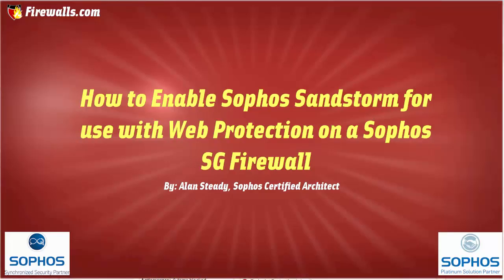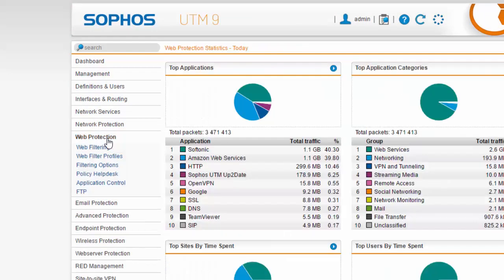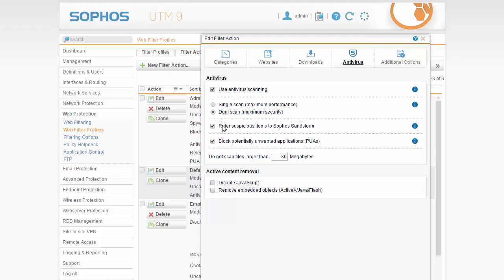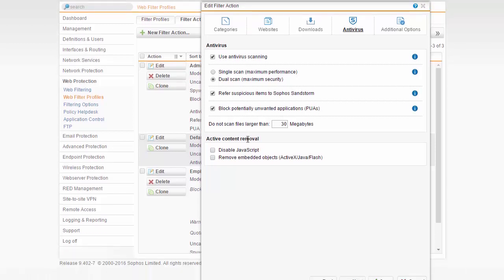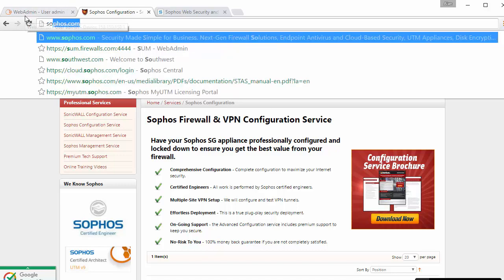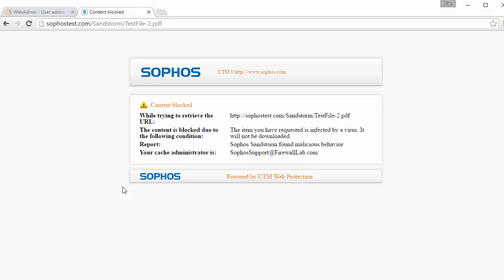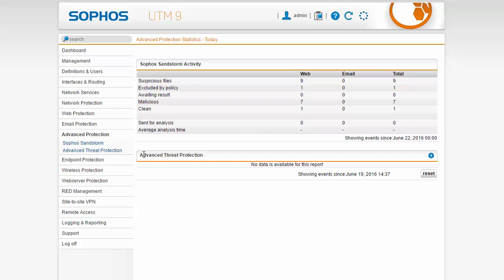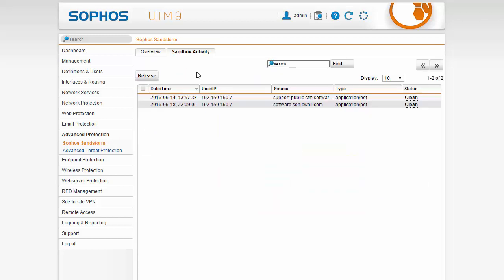Sophos Essentials: How to Enable Sandstorm for Use in Web Protection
New to Sophos UTM 9.4 is Sophos Sandstorm, an extremely powerful cloud based technology that compliments other running Sophos security scanning engines. This advanced malware defense solution can quickly and accurately detect, block and respond to evasive threats. This video will demonstrate how to enable Sophos Sandstorm for use within Web Protection on your UTM version 9.4 Sophos SG Firewall.

~ Peter Craig explains more in his recent Sophos Blog post "How Sophos Sandstorm protects your business against unknown threats (VIDEO)"